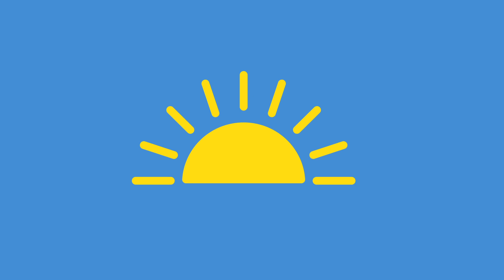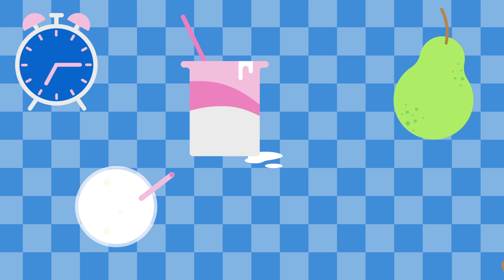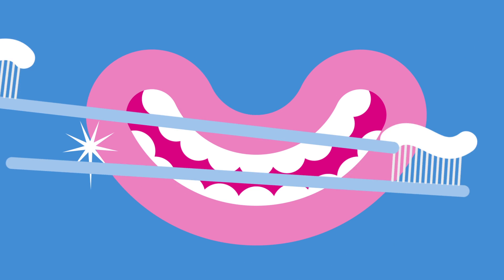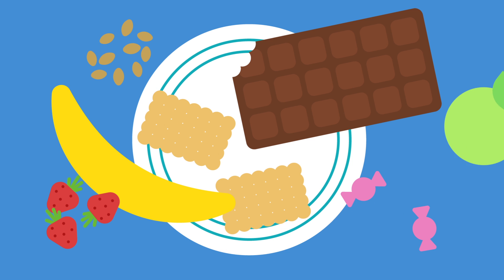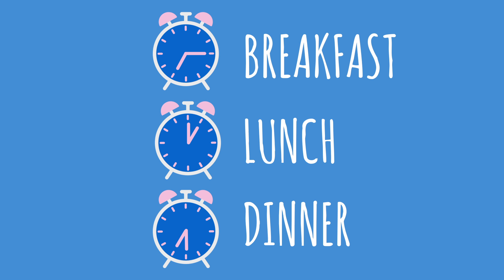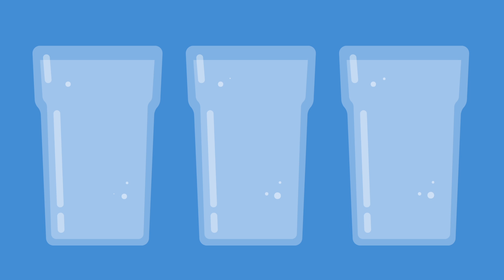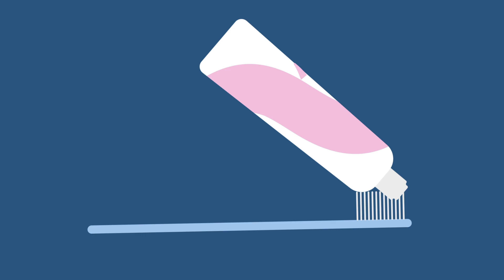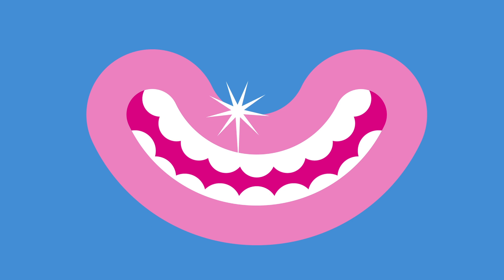A day in the life of your teeth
Do you know what a day in the life of your teeth looks like? Working with dentist and dad Dr James Russell we can show you.